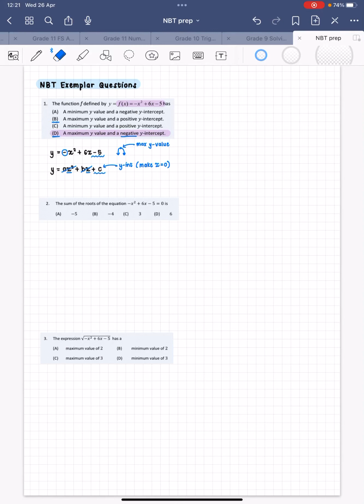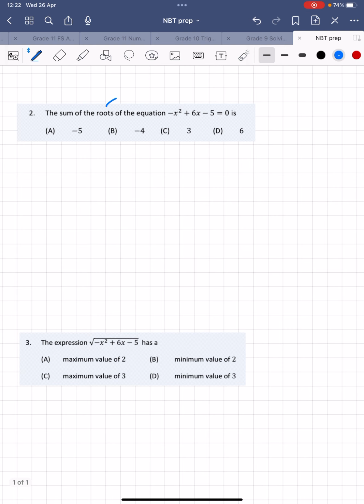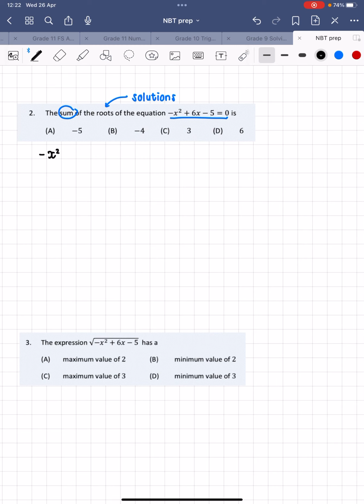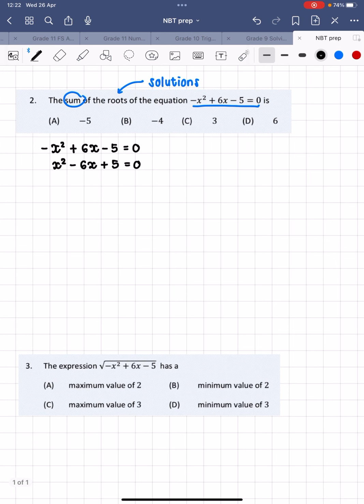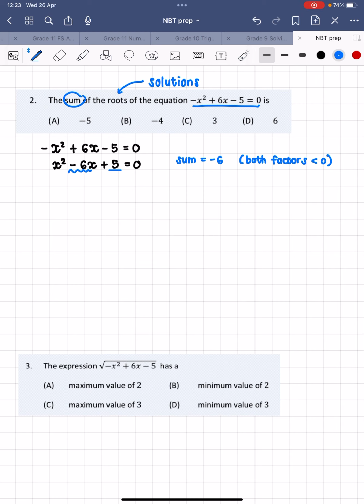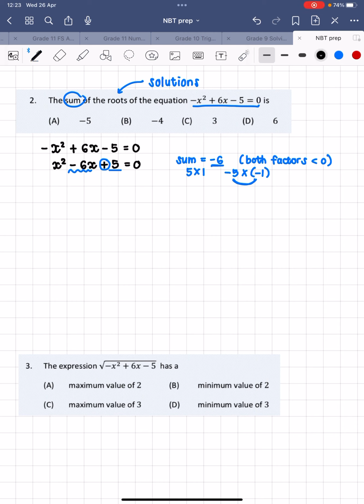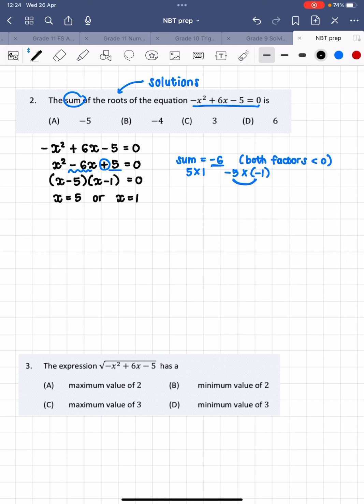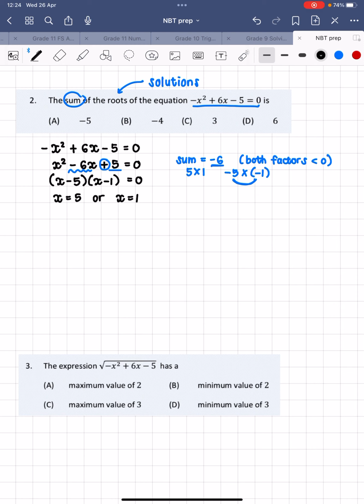Get ready for your NBT test with me! Part 2 📚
In this video we will work through the second question of the NBT Exemplar paper.